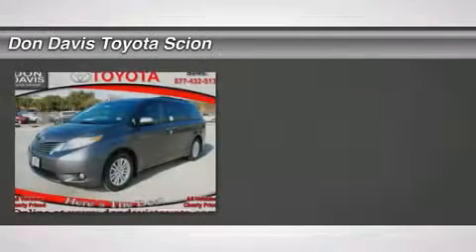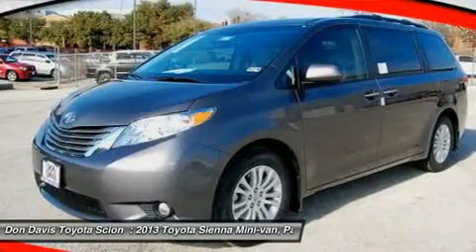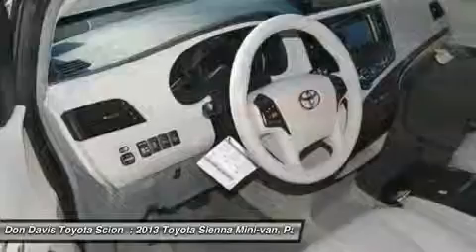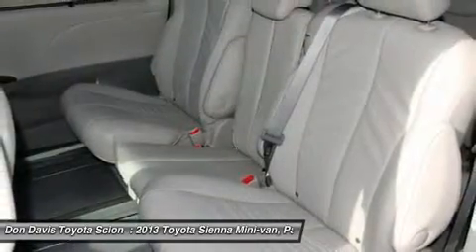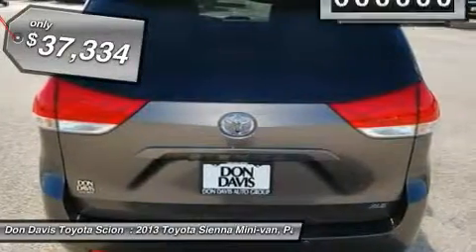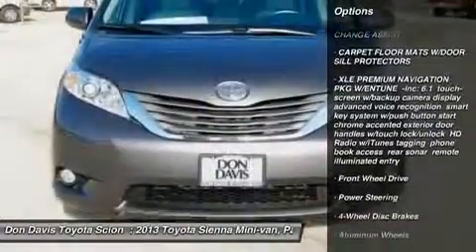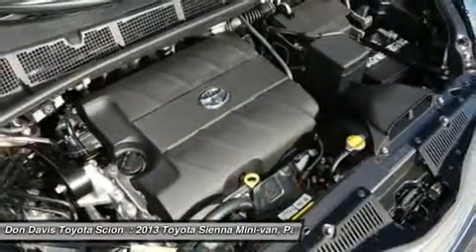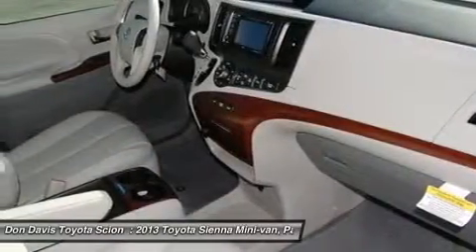2013 TOYOTA SIENNA Arlington, TX W35617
2013 TOYOTA SIENNA Arlington, TX
Stock# W35617

Don Davis Toyota Scion (DonDavisToyotaScionNEW)
1661 Wet N' Wild Way